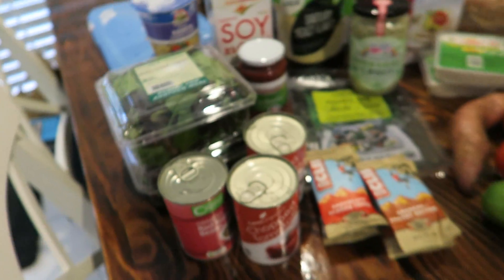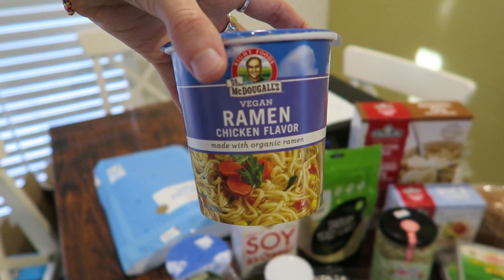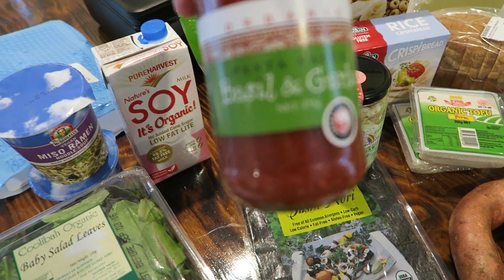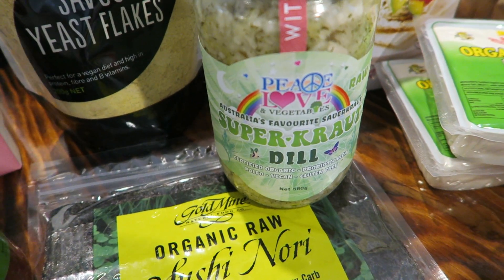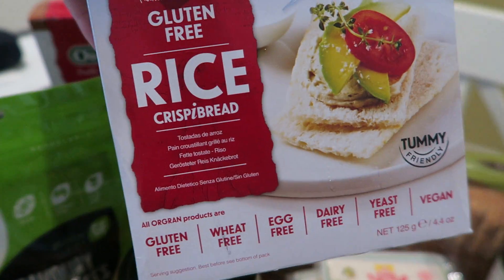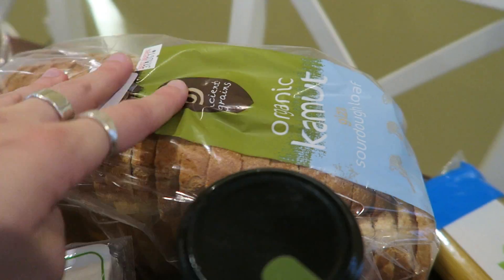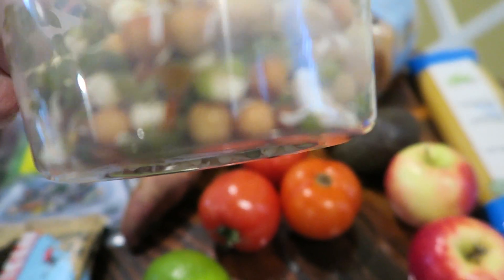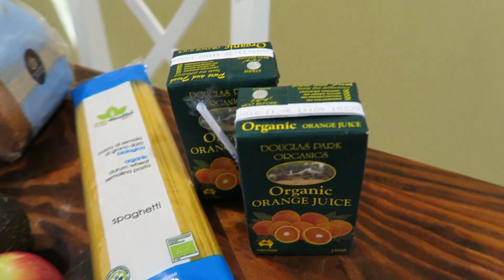VEGAN GROCERY HAUL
SMALL GROCERY HAUL FROM MY LOCAL ORGANIC SHOP! A FEW STAPLES TO ADD TO MY FRIDGE AND PANTRY!
If you are in Australia please check out Peace, Love & Vegetables and their line of fermented foods. Foods like raw sauerkraut are full of gut friendly bacteria, very important for our digestion, health and immune system!